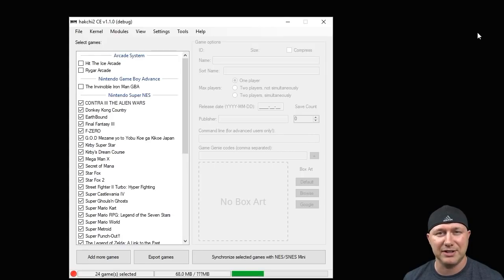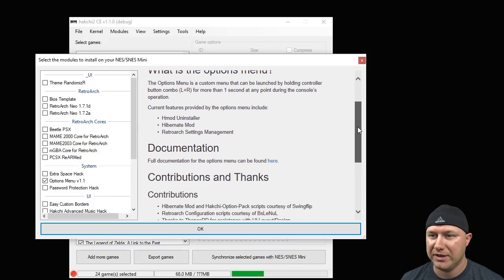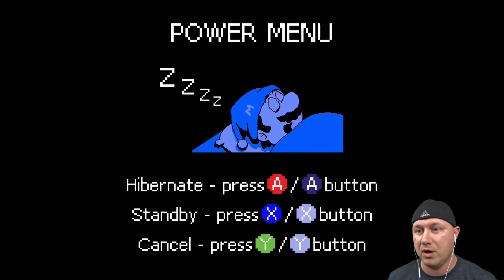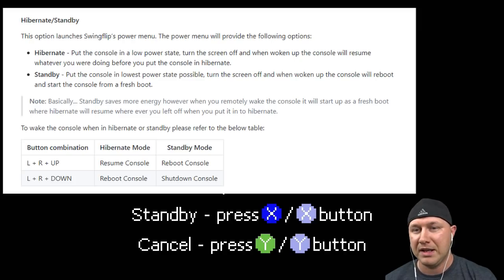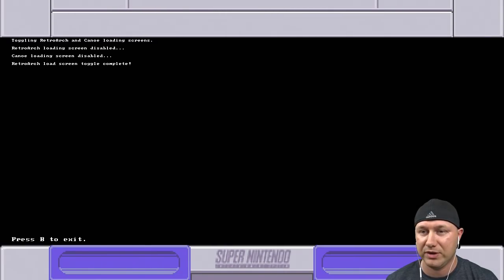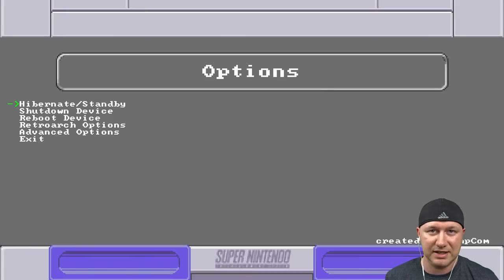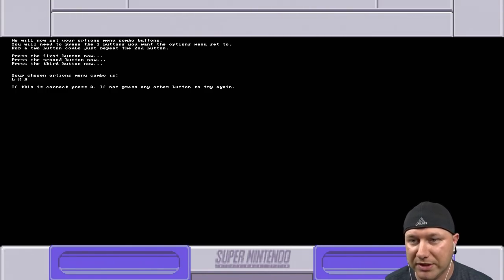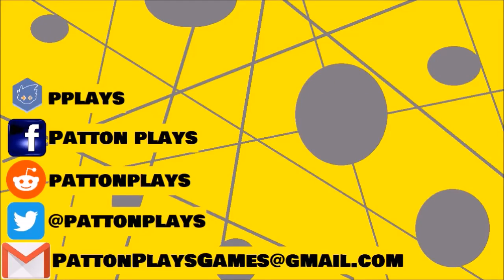How to install the Options Menu Deluxe to your SNES Classic with Hakchi CE (Tutorial)